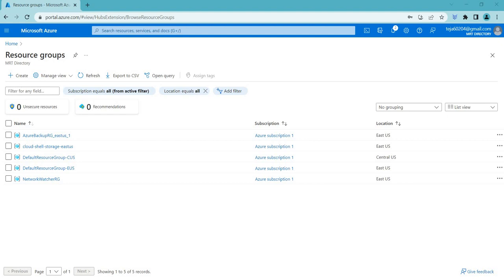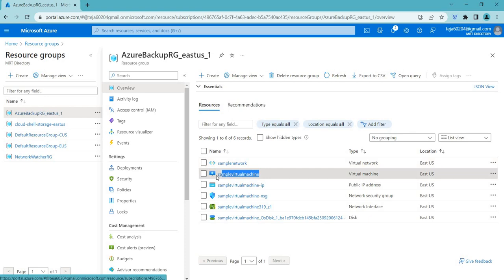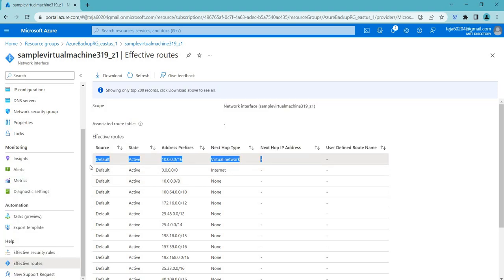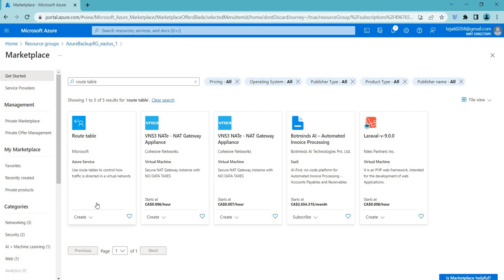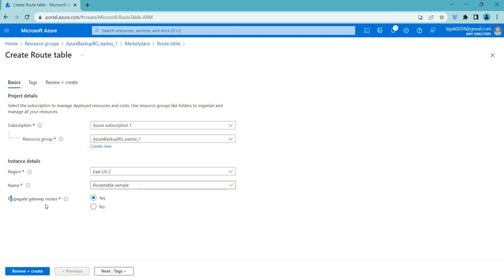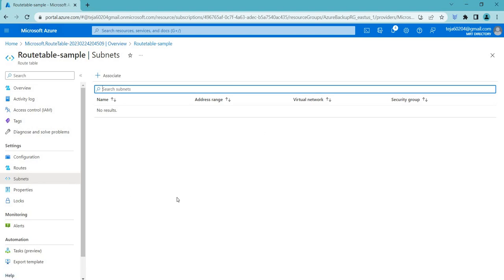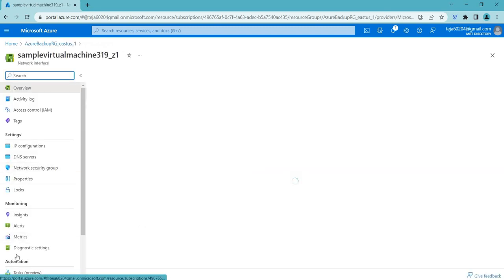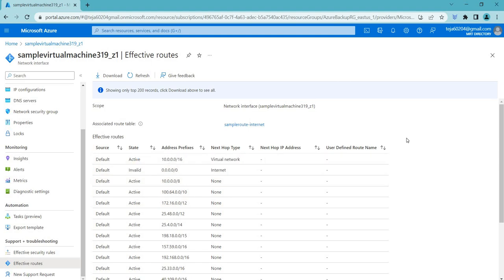Securing Azure Networks:Using Routing Tables to Block Internet Access||routing table||azure security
In this video, we will be looking into Routing and using this concept we will block internet access to VM.
Virtual network routing is a crucial aspect of any cloud infrastructure, including Microsoft Azure. It is the process of directing network traffic between different virtual networks, subnets, and resources within a virtual network. With Azure, you have multiple options for virtual network routing, and choosing the right one can significantly impact the performance and security of your network.